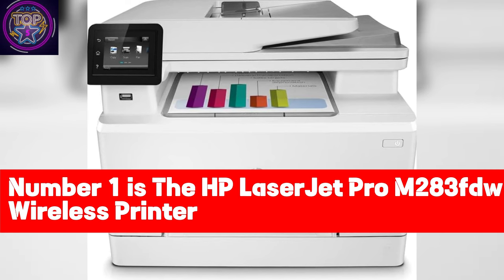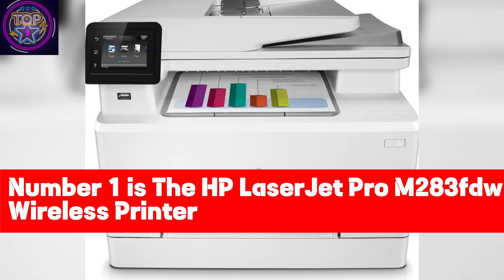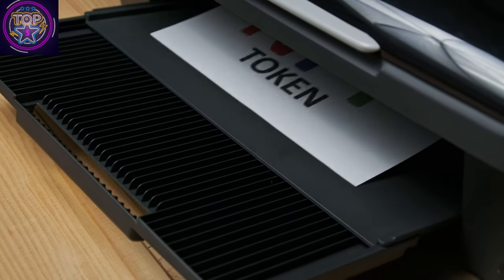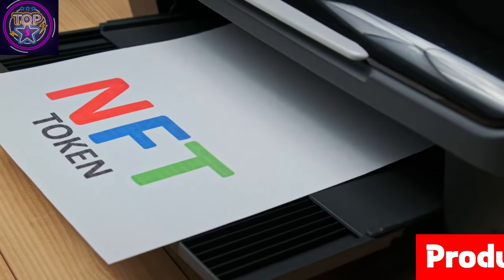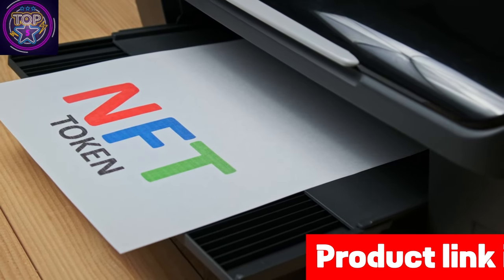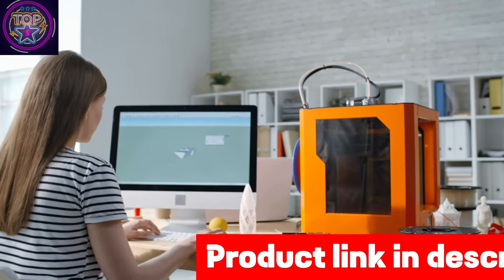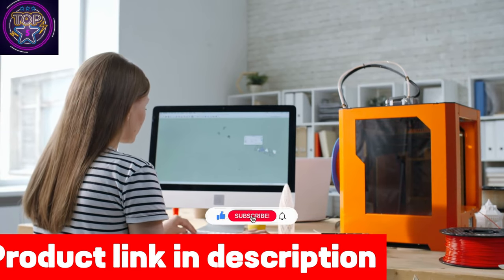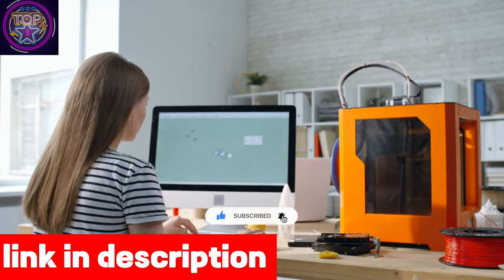HP LaserJet Pro M283FDW | Best Color Laser Printer of 2024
When it comes to finding the best wireless printer, the HP LaserJet Pro M283FDW stands out as a top contender. With its multifunction capabilities, high-quality color output, and strong security features, this all-in-one printer offers exceptional performance for home and office use. The printer's wireless connectivity, paired with the HP Smart app, enables seamless remote printing and easy management of print jobs from your mobile device. Additionally, we emphasize the printer's JetIntelligence value, which ensures professional-quality pages and peak printing performance with every use. The customizable shortcuts and 2.7" color touchscreen streamline workflow, while the built-in security essentials provide peace of mind for protecting sensitive business data. With a one-year limited hardware warranty and 24/7 web support, the HP LaserJet Pro M283FDW offers reliability and confidence for your printing needs. Whether you're printing documents or photos, this printer delivers outstanding results, making it a valuable addition to any workspace. In summary, the HP LaserJet Pro M283FDW represents the epitome of excellence in wireless printing technology, providing unbeatable performance, versatility, and security features. As we explore the best wireless printers of 2024, the M283FDW truly stands out as a prime choice for those seeking top-notch printing solutions.